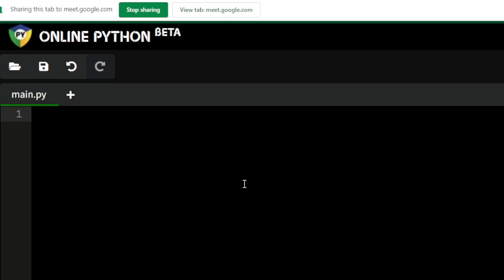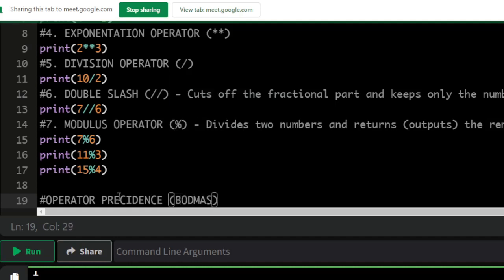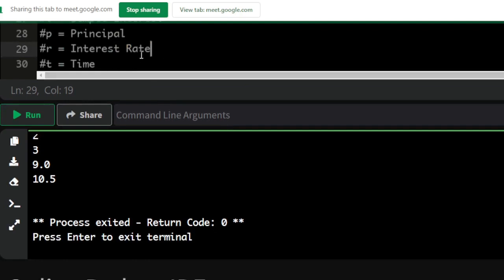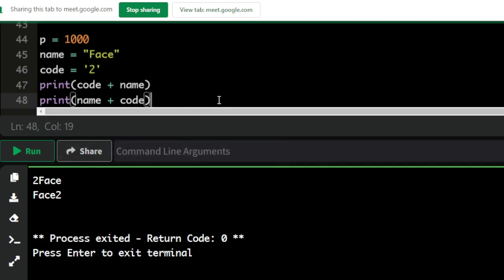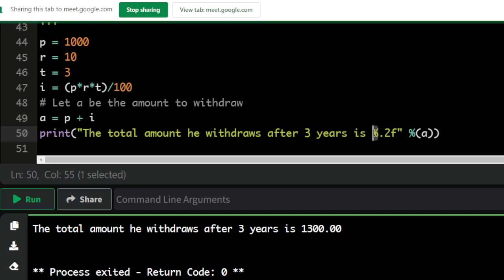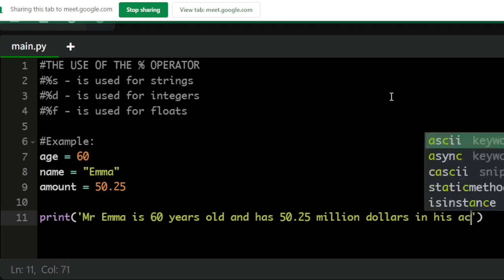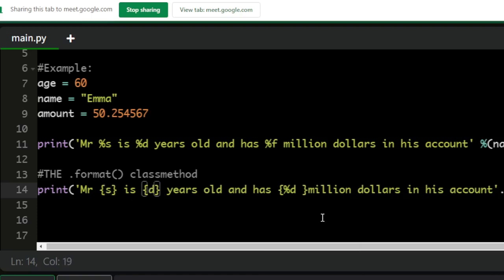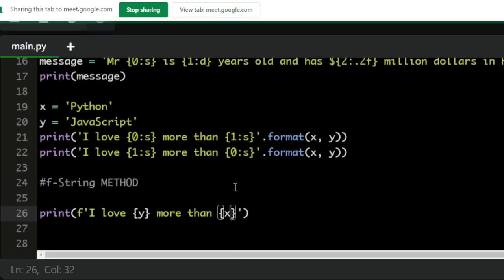BREAK INTO TECH CLASS 3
This is the second video recording of the BREAK INTO TECH online classroom session. It covers key basics such as:
- Arithmetic Operators in Python programming language
- Operator Precedence
- Task: Calculating Simple Interest with Python
- String Formatting I

CREDITS: The IDE used for our coding here is provided

To access the WhatsApp group of our BREAK INTO TECH coding community, click the